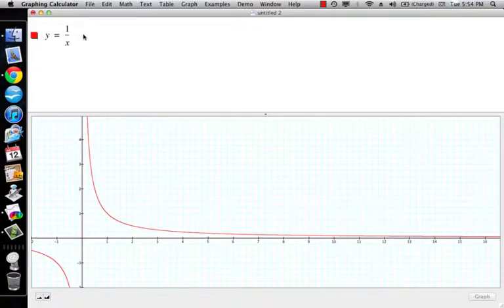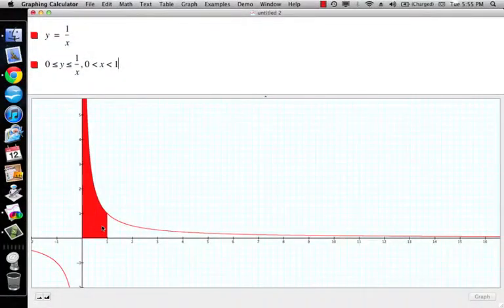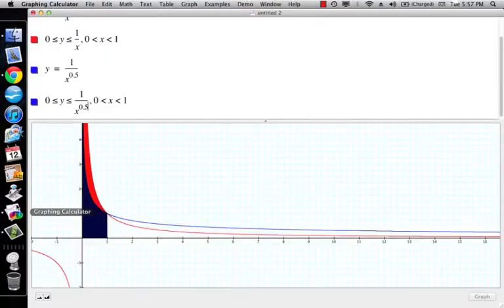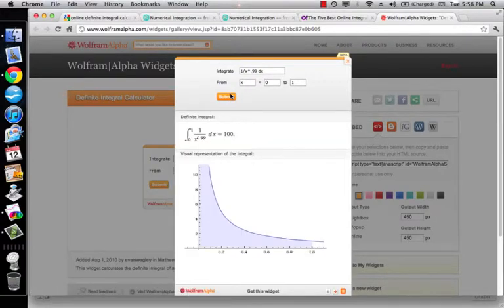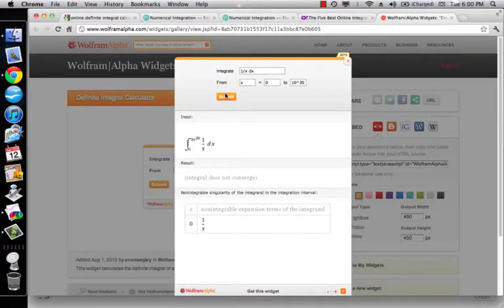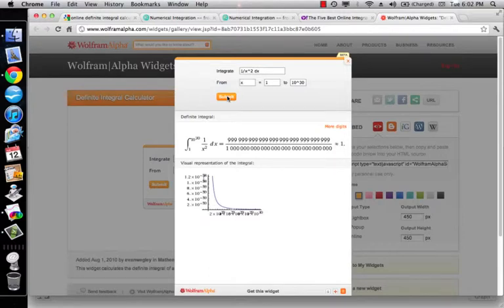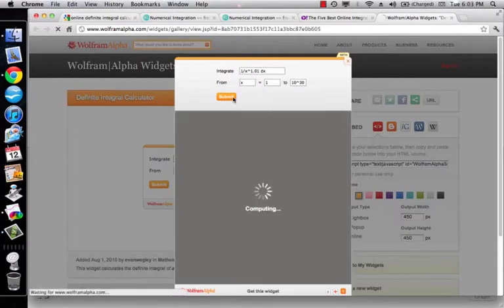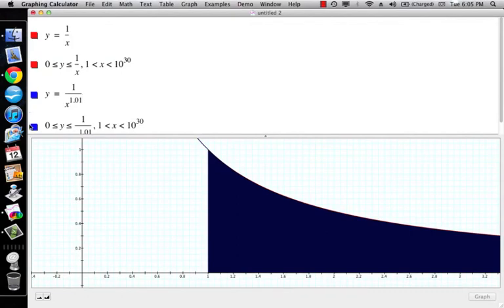Calculus7n Improper Integrals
Some integrals are more improper than others.  In this video we briefly look at improper integrals (that either contain infinity or a vertical asymptote) and see that some areas diverge to infinity while others converge to a finite number.